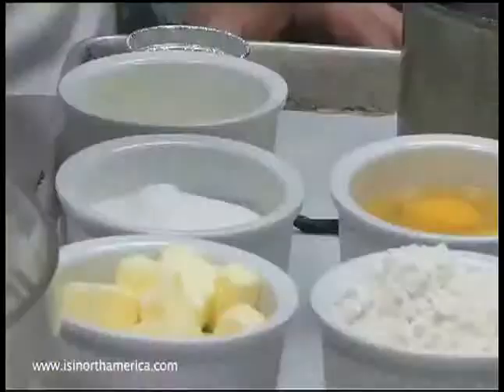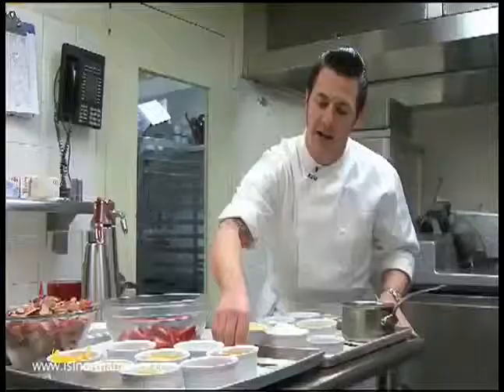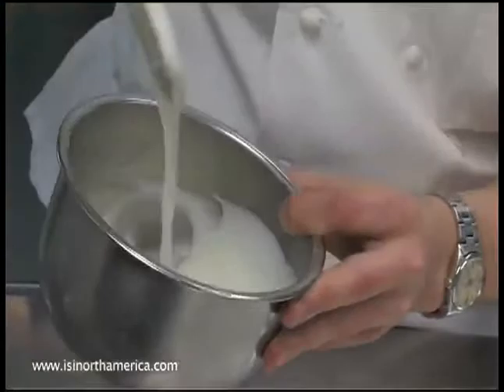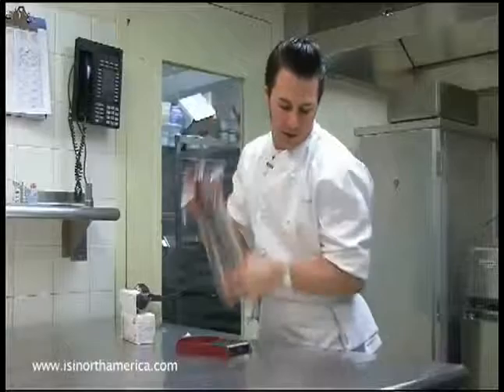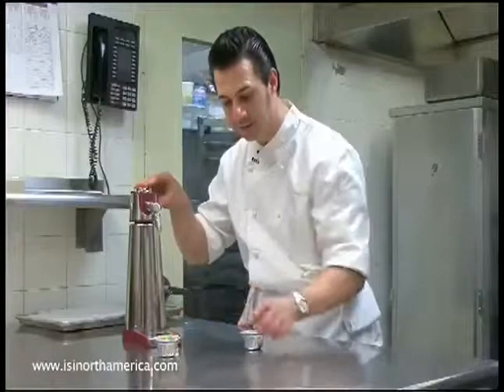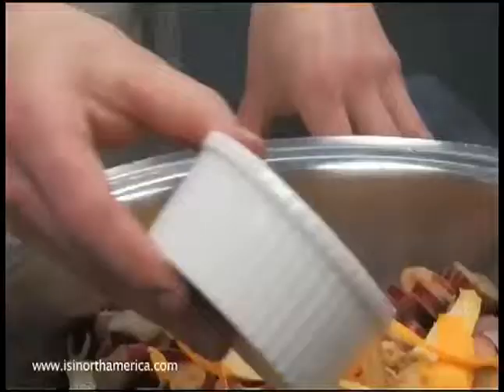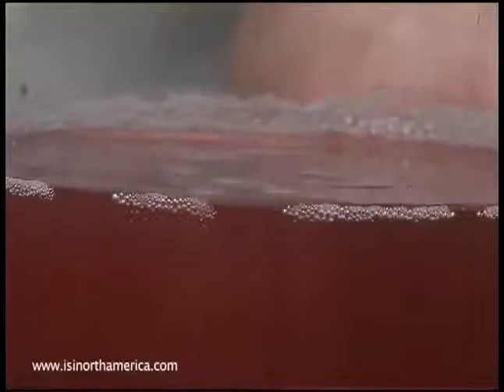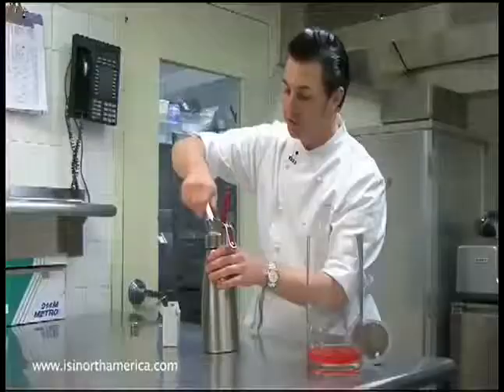Chef Johnny Iuzzini of Jean Georges with the iSi Thermo Xpress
The iSi Thermo Xpress is a multi-functional, thermally insulated whipper with free-standing, push-button operation. For preparing hot and cold espumas, finger foods, sauces, creamy soups, as well as whipped cream and other desserts. Perfect for coffee shops, ice cream parlors, buffets and other self-serve stations. Includes a two year manufacturer's warranty.